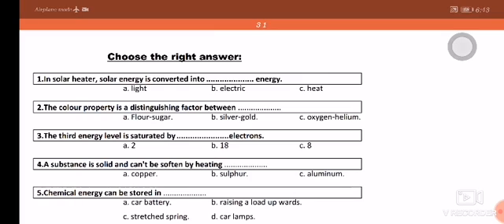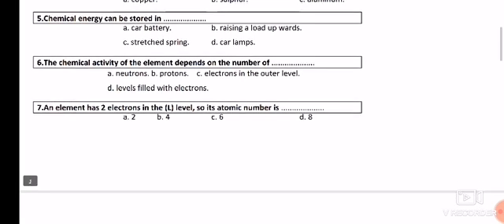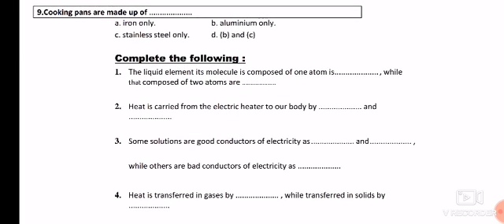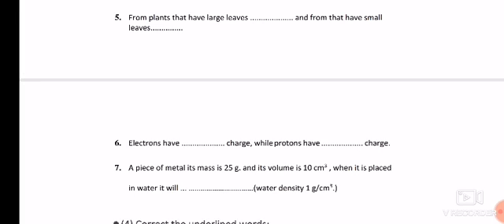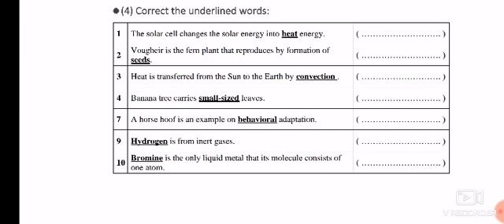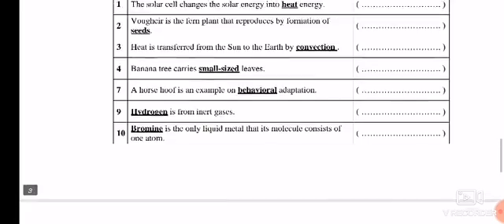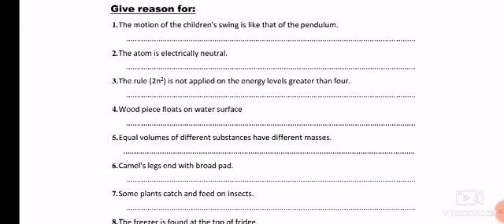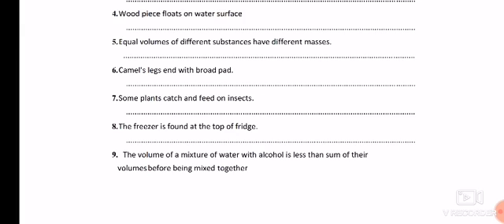Science prep1 revision